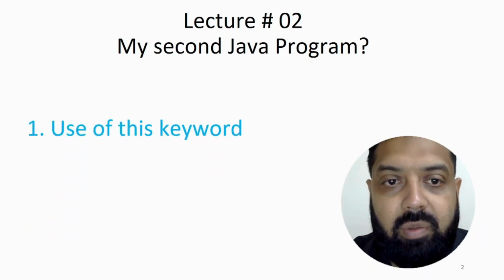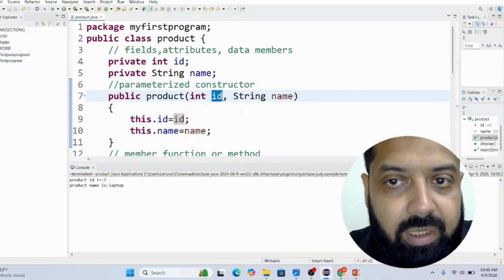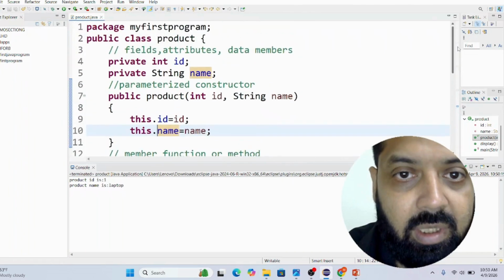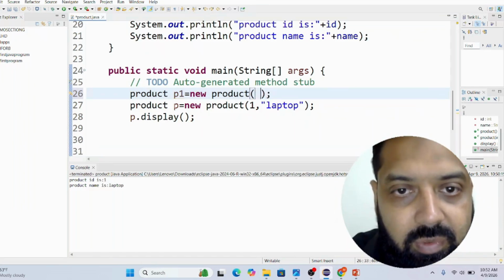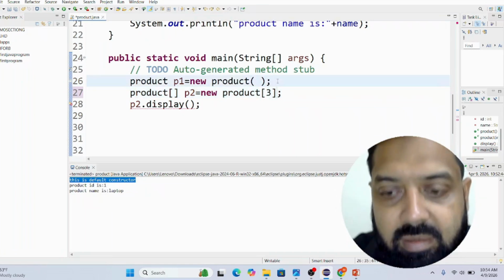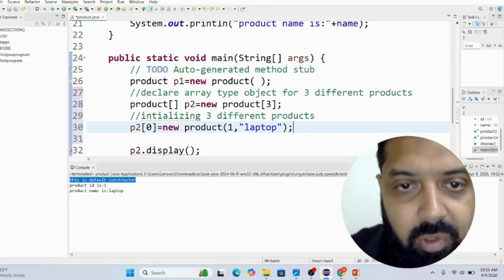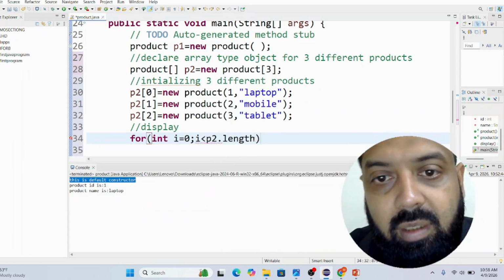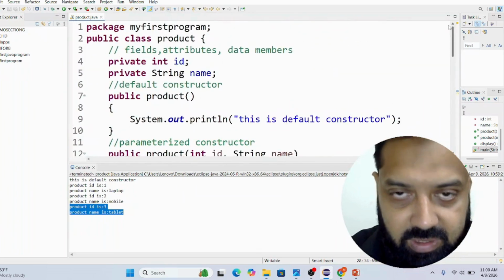How to create Arrays,Constructors and this keyword.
How to use default and parameterised constructor?How to use this keyword?How to create arrays of objects in java.